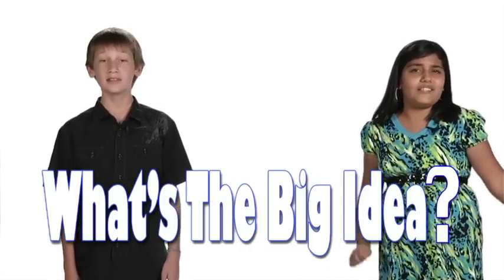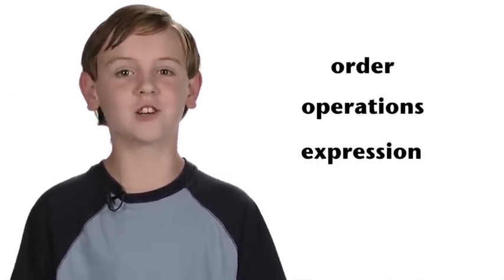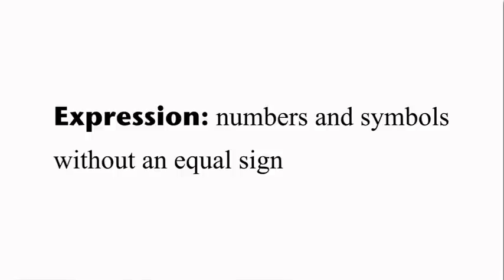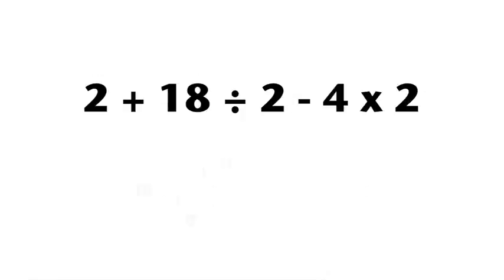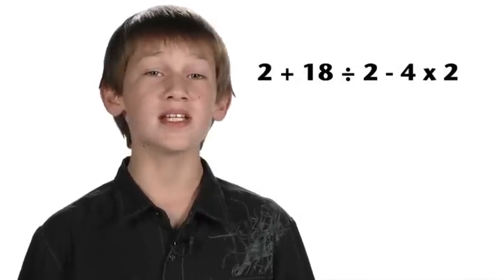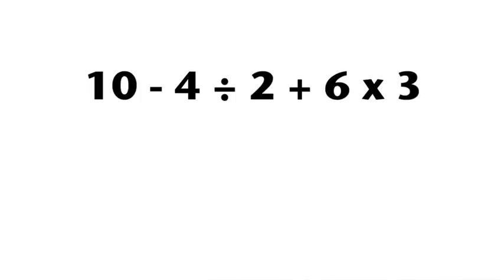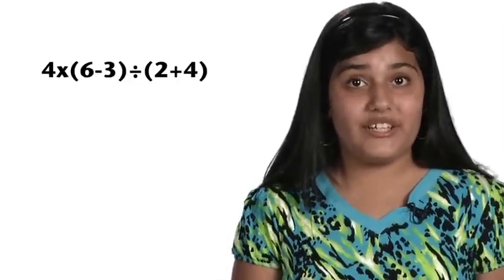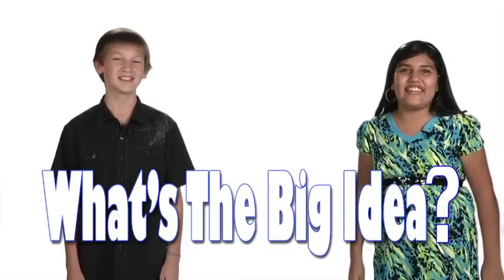Order of Operations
What's the Big Idea? - Show #3: Order of Operations

What's the Big Idea? is a series of short math videos based on 5th grade state standards. The videos support, reteach, or enhance lessons already taught by the teacher. Alexis and Trent are featured in every show. MVP Jonah, the Math Vocabulary Person, defines and explains important math terms.